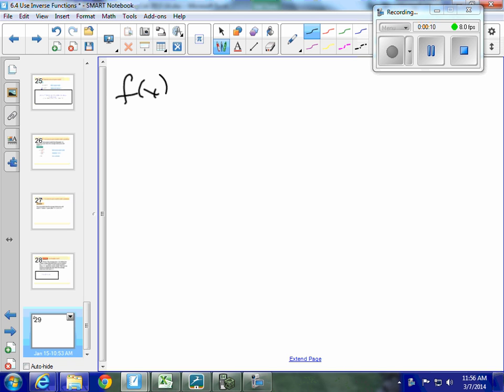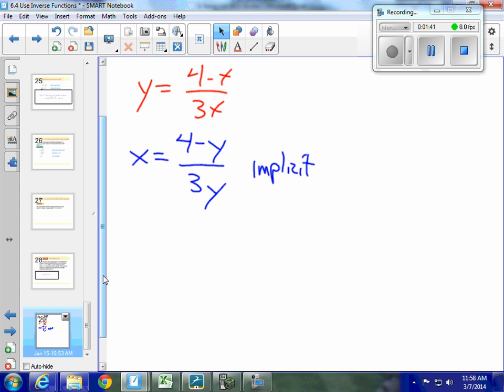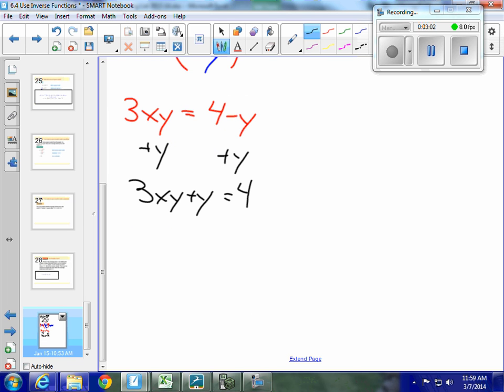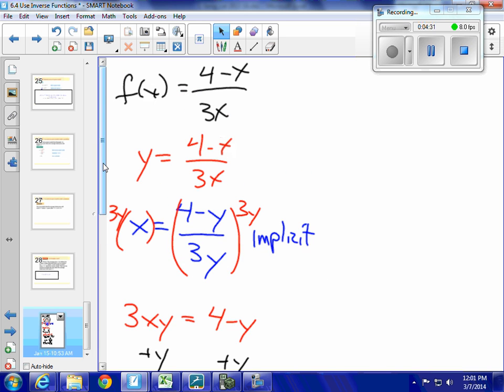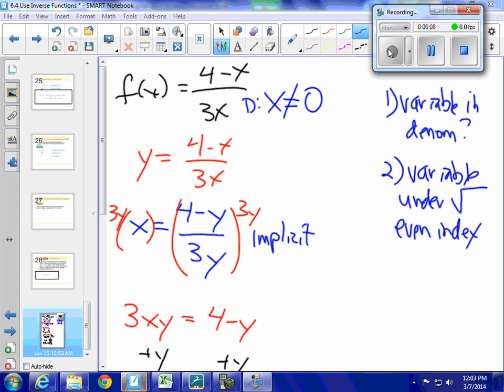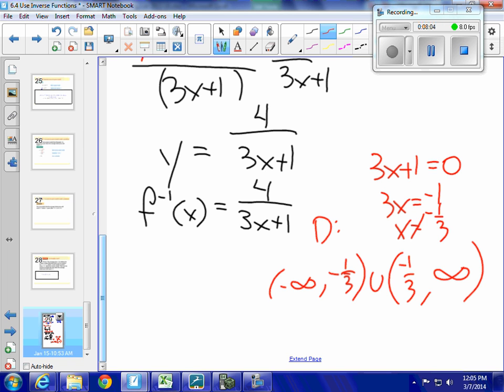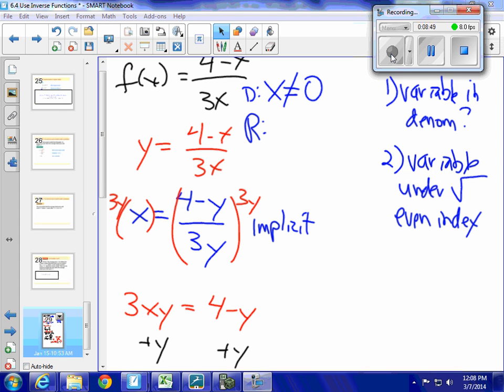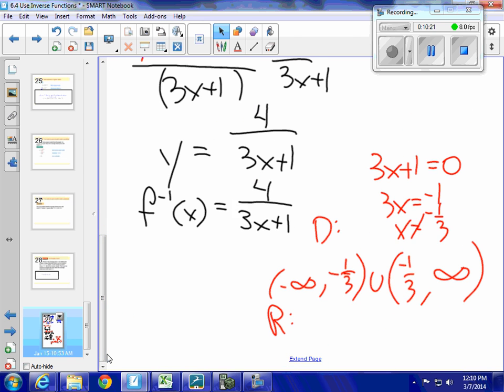HA2T 6 4 Prac C #13